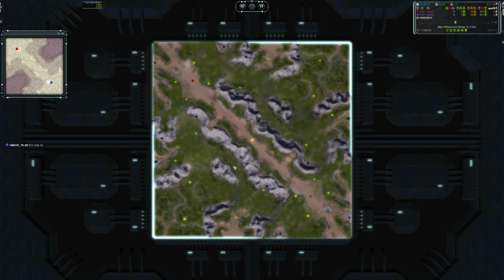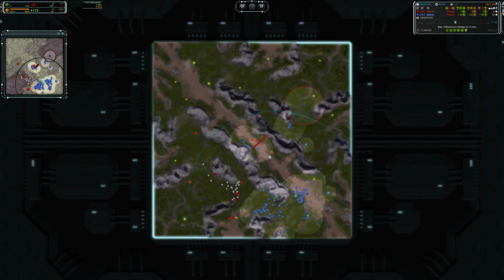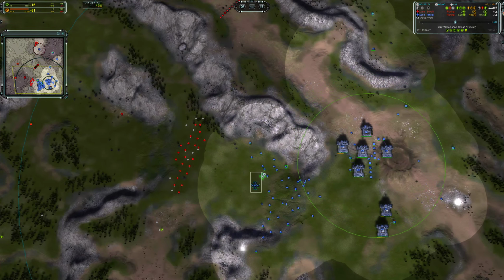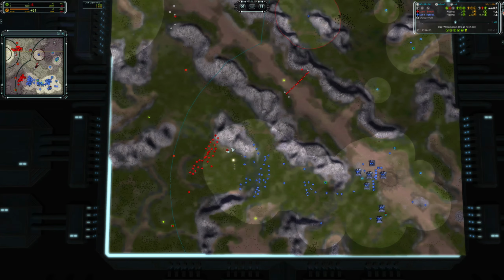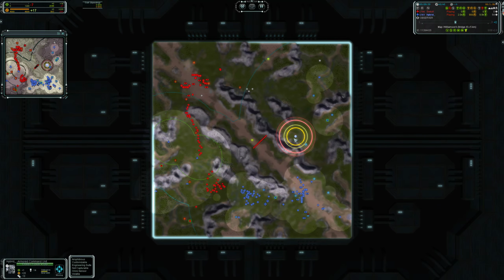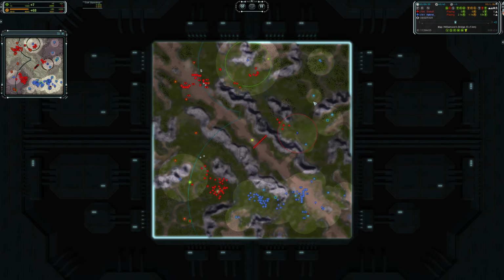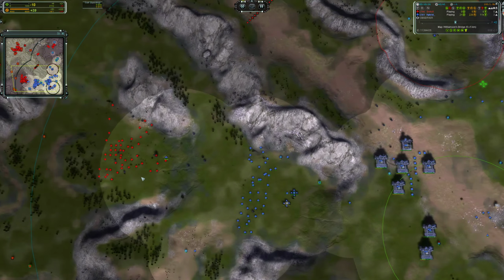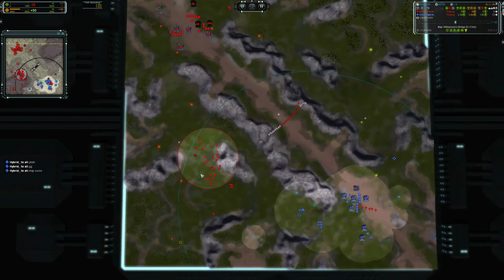Supreme Commander: Forged Alliance Ladder Cast Hybrid v Swkoll on Williamson's Bridge